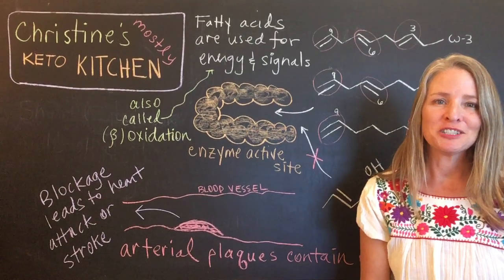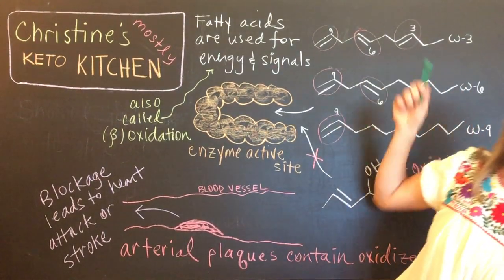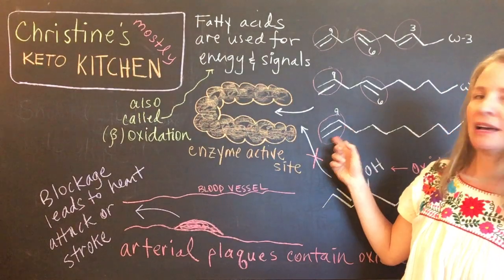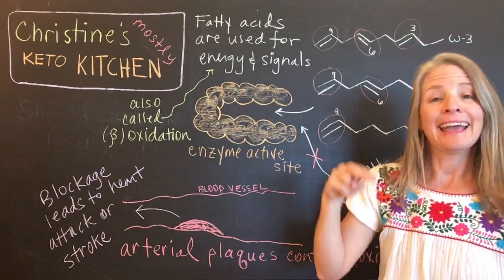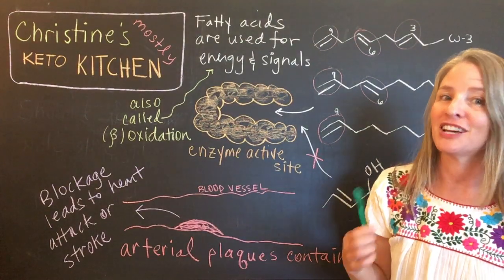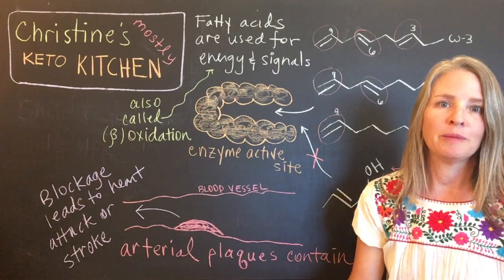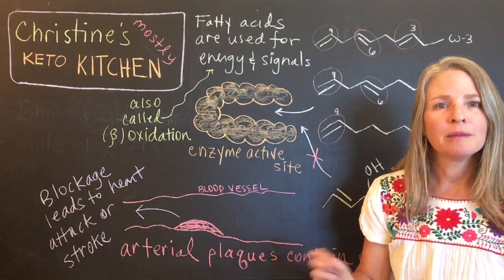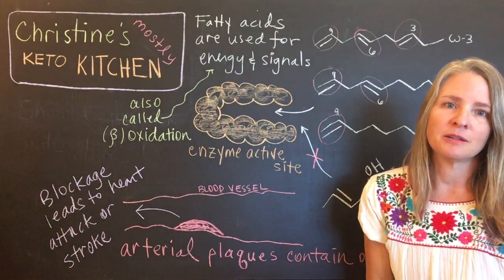Important information about oxidized fats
In this video, I discuss unsaturated fatty acids and how they are used in the body (i.e. beta oxidation and signaling).  I then talk about the other type of oxidation that occurs outside our bodies through the heating of oils and inside our bodies through reactive oxygen species.  The upshot is that oxidized fats can't be properly metabolized; this likely causes accumulation of the oxidized fat in arterial plaques which can then lead to heart attack & strokes.  The important message here is to avoid oxidized fats in order to be your healthiest self :)